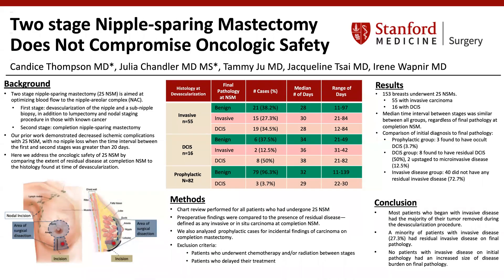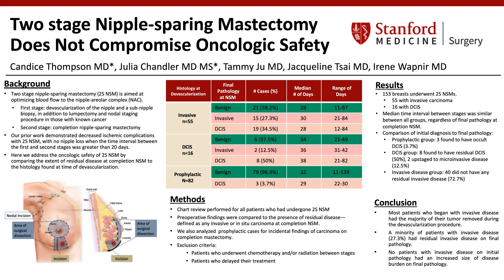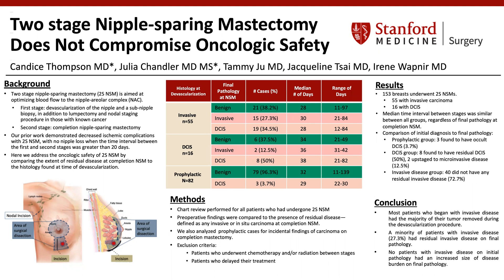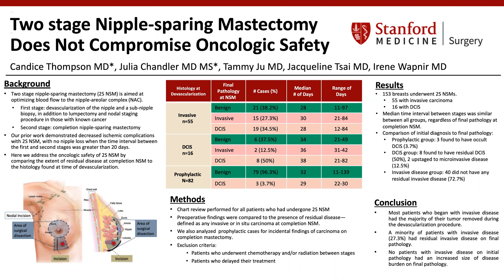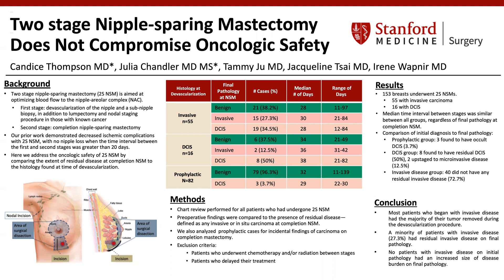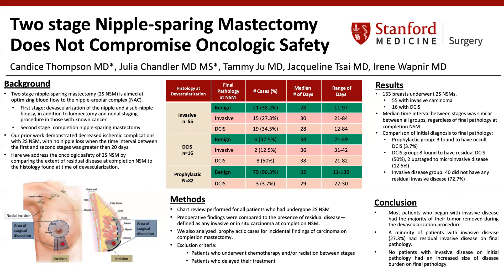Two-Stage Nipple Sparing Mastectomy Does Not Compromise Oncologic Safety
Dr. Julia Chandler presents "Two-Stage Nipple Sparing Mastectomy Does Not Compromise Oncologic Safety" for the Holman22 virtual poster session.